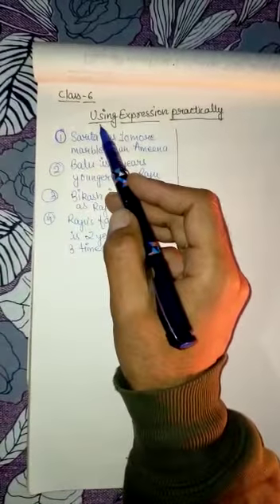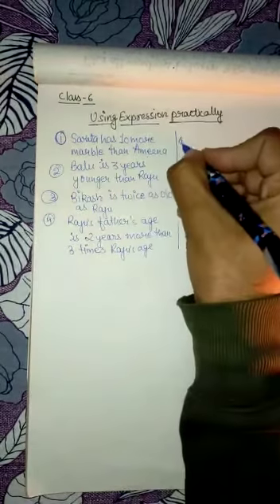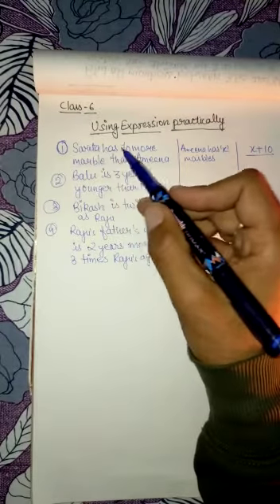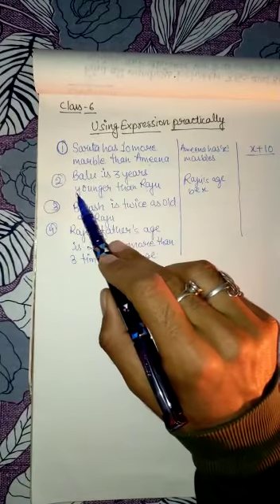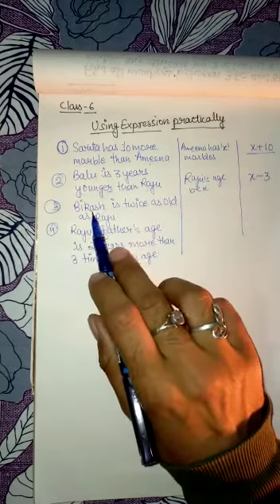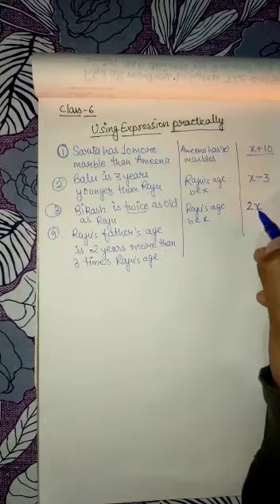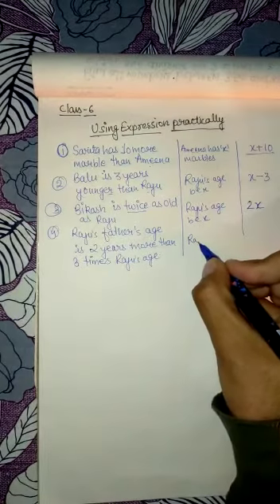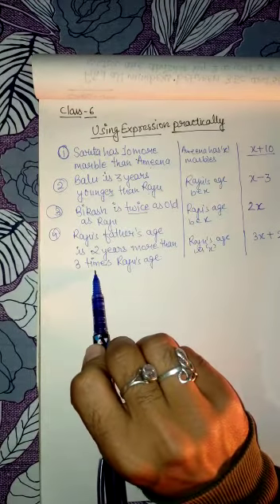Class 6 Mathematics Topic Using expressions practically Teacher Pankaj Gairola